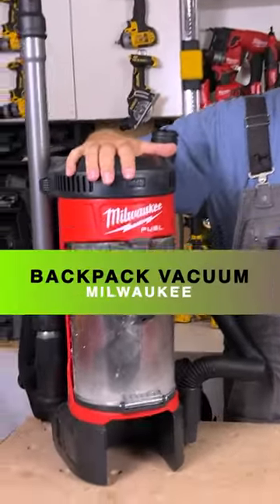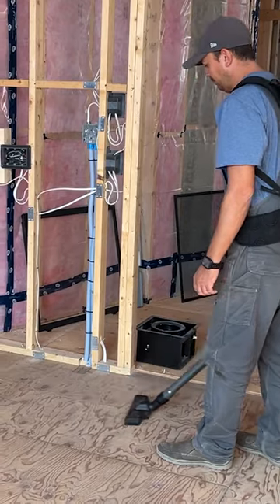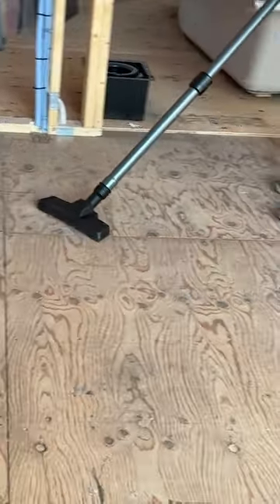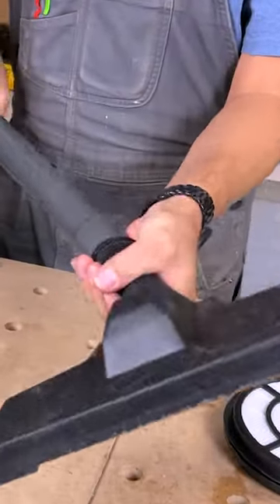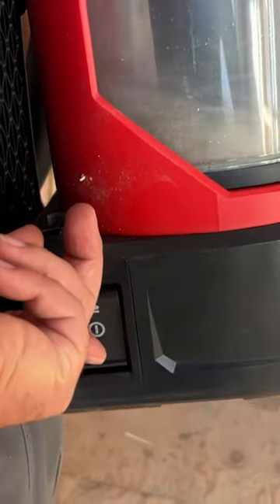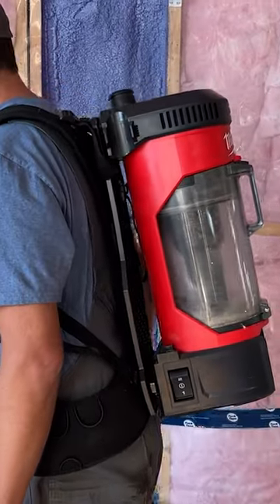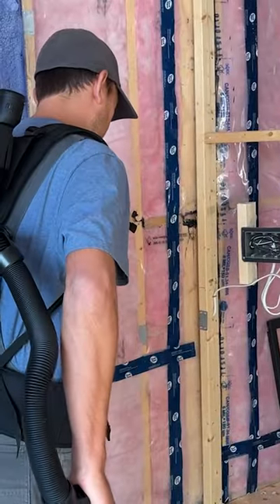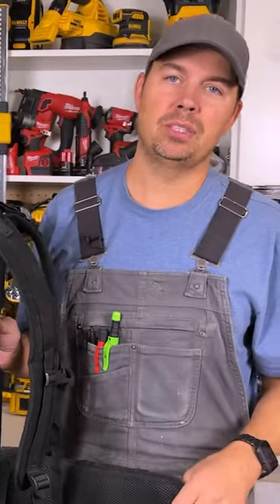Backpack Vacuum!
Brad reviews the Milwaukee M18 Fuel Backpack Vacuum